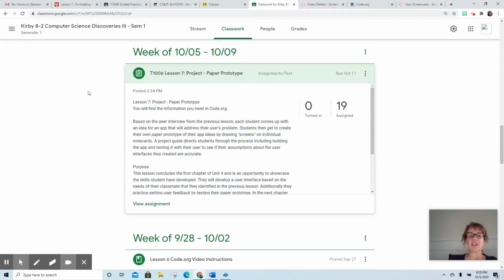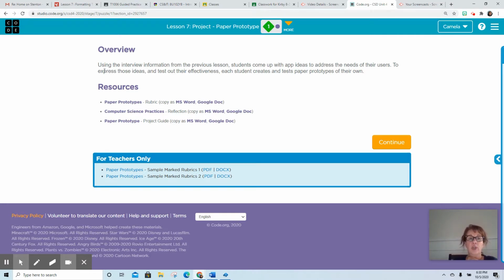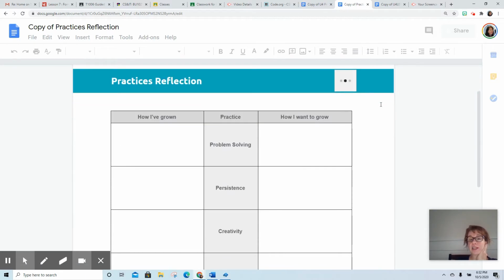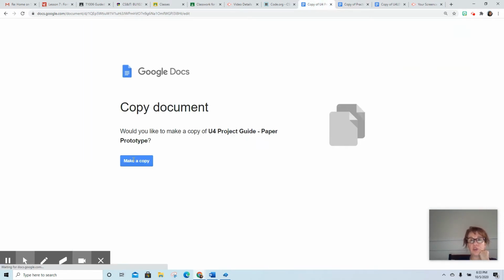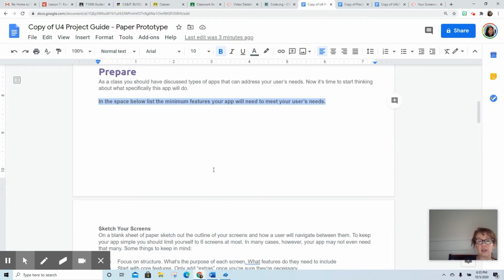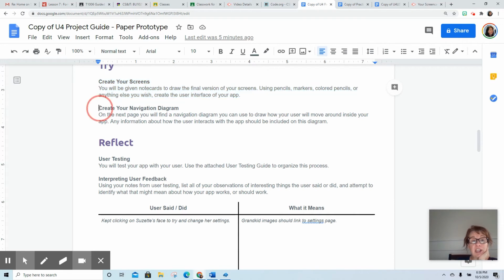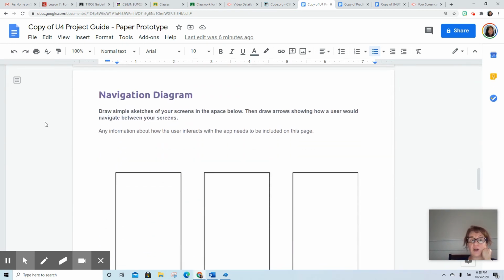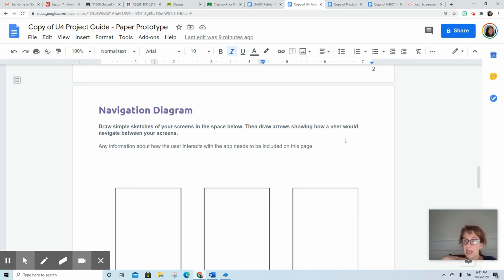8-2 Lesson 7 Instructions 10-05 to 10-09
8-2 Lesson 7 Instructions 10-05 to 10-09